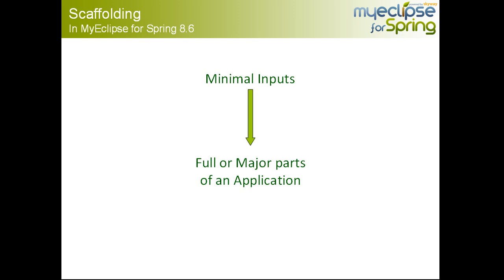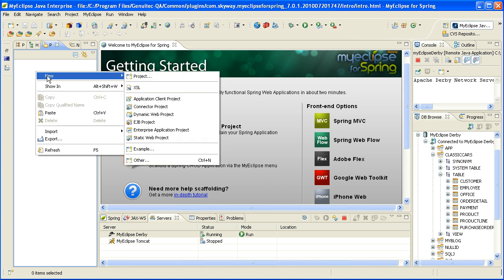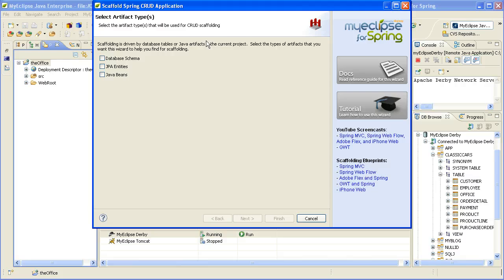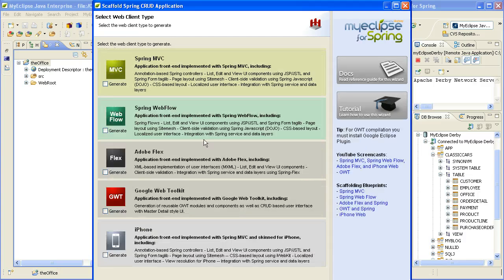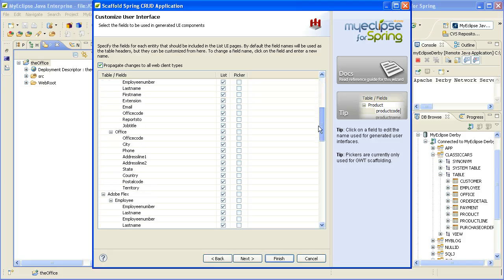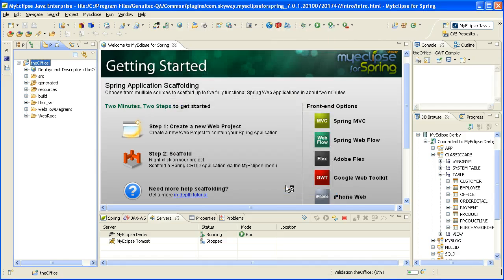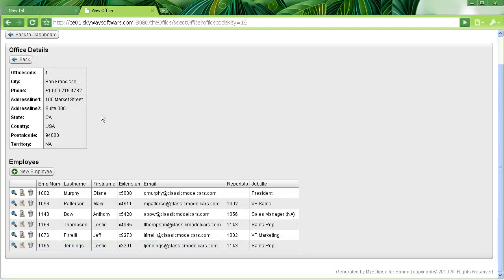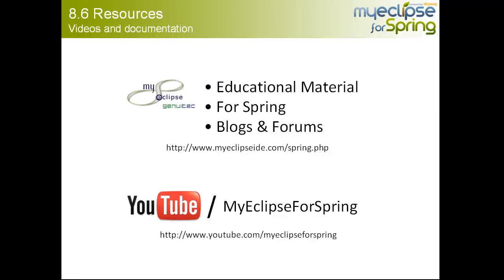Spring Tutorial - Scaffolding Spring MVC, Flex, GWT, Spring Web Flow and iPhone Web Apps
- In this Spring tutorial, Dave Meurer walks through an overview of how to scaffold all 5 front end options from an existing database schema using MyEclipse for Spring 8.6. The application implementations include Spring MVC, Spring Web Flow, Adobe Flex, Google Web Toolkit and iPhone.